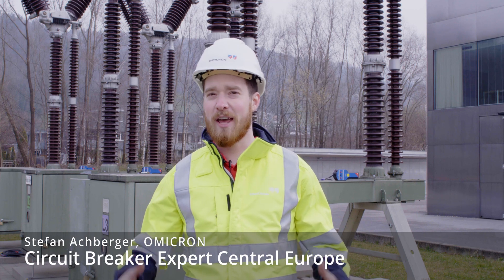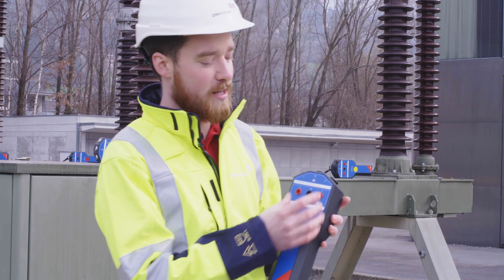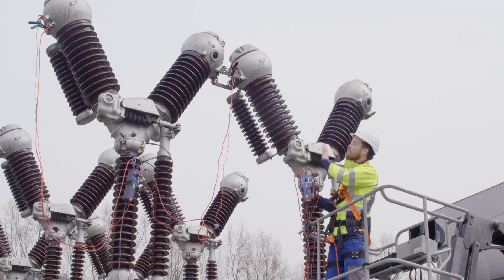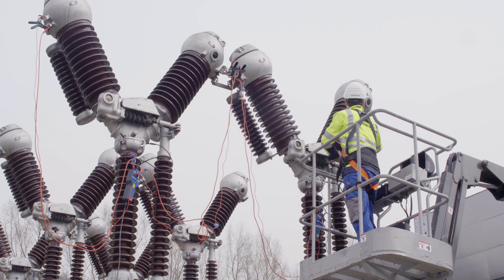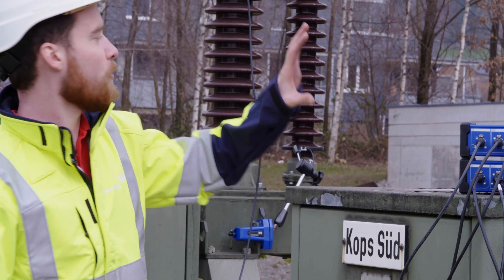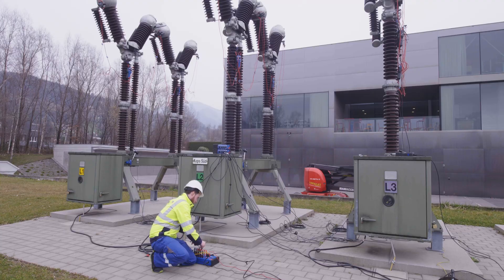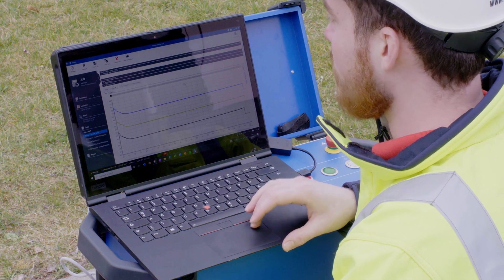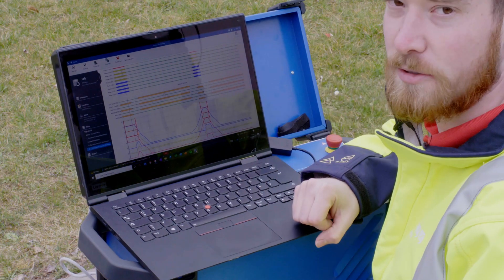CIBANO 500 - Testing a four interrupter per phase circuit breaker without rewiring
This video shows a test of a 220 kV circuit breaker, which has four interrupters per phase and independent mechanisms, making it rather complex to test. Nevertheless, the used test equipment allows testing it in one go.

After explaining the single components of the test system, the video shows in detail how to set it up. Then all common tests are performed without any rewiring, including motor current, timing tests, motion measurements, contact resistance test, dynamic contact resistance test, and minimum pickup test.